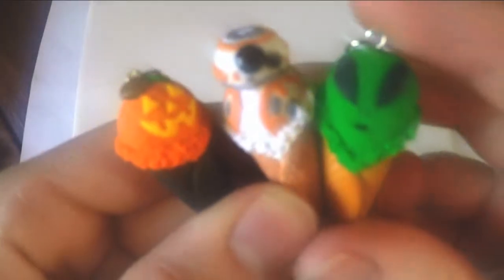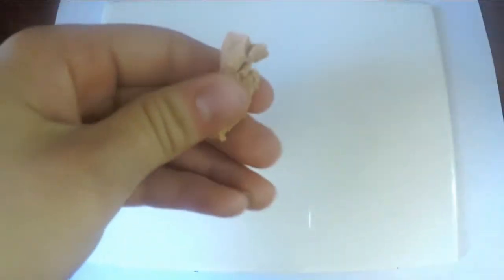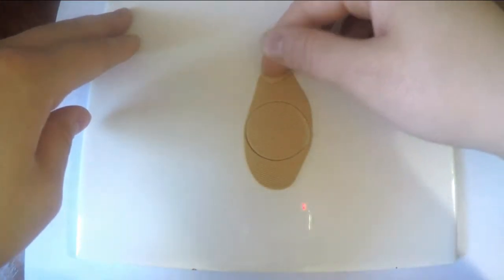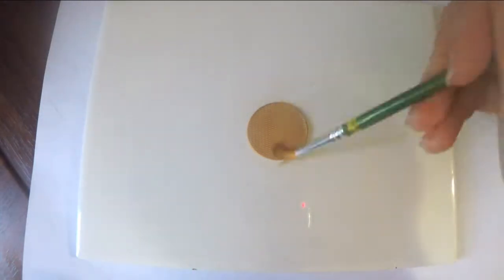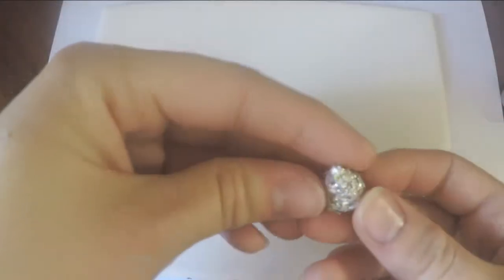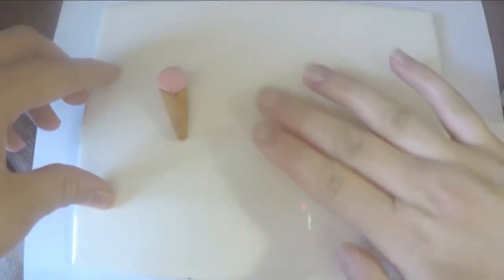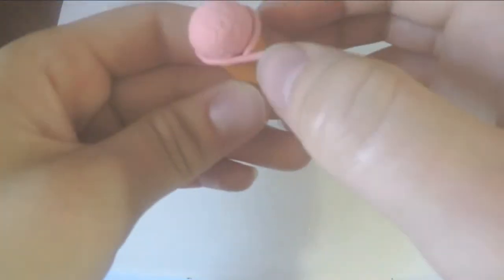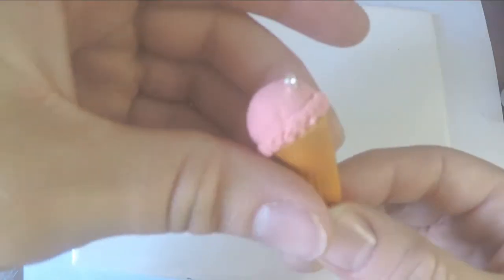Ice Cream Cone Polymer Clay Tutorial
Learn how I make my ice cream cone

Tan Clay (My favorite is Tan by Sculpey Bake Shop)
Clay color of your choice ( I used Dusty Rose by Sculpey III )
Acrylic Rolling Pin
Cutting Blade
Translucent Liquid Sculpey
Toothbrush
Wire Texture Clay Tool
Round Clay Cutter
Needle and Silicon Tools
Pastels
Eyepin

Be sure to follow littleSamatics at these links here to never miss out on new projects and creations!